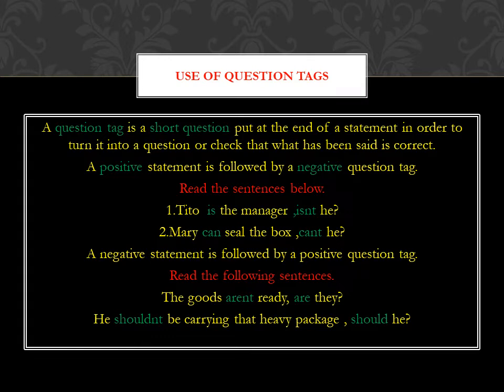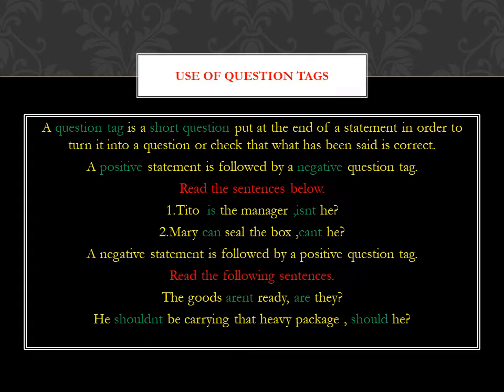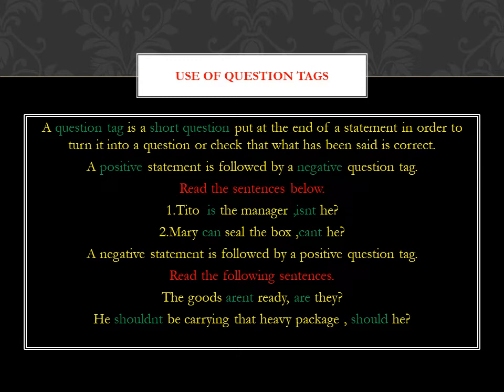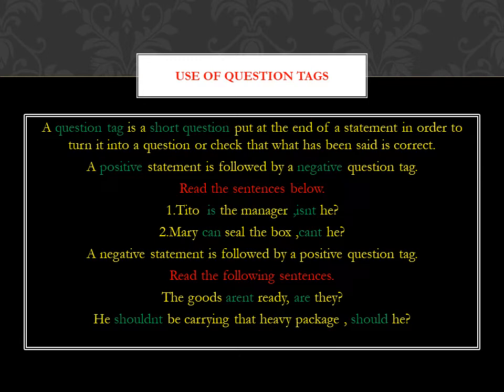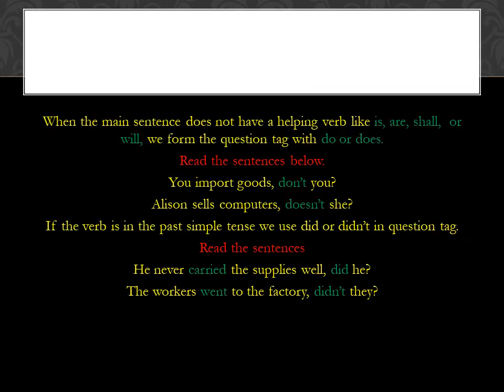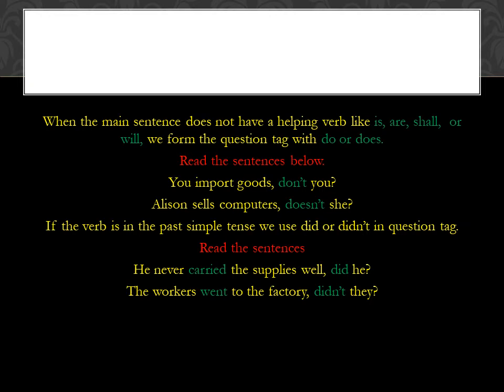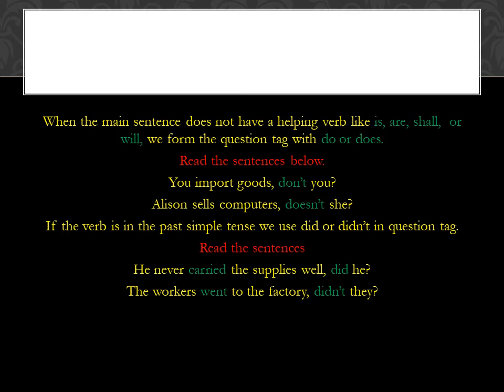English G 5